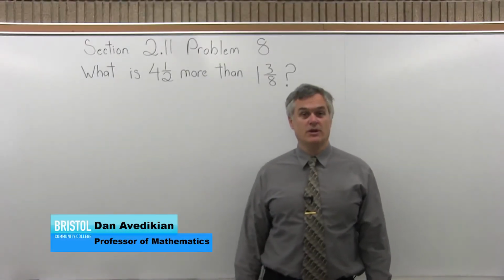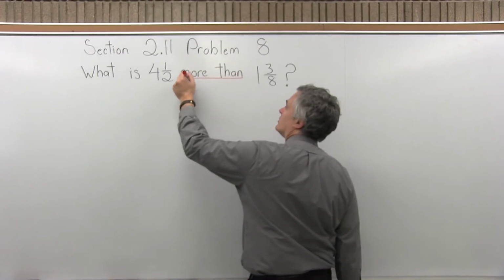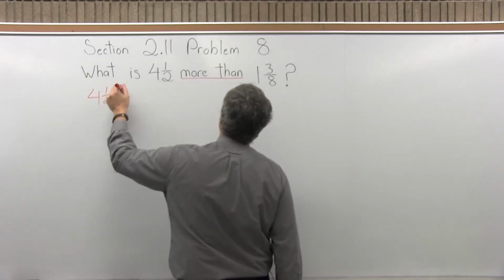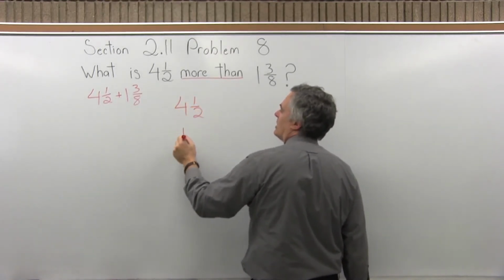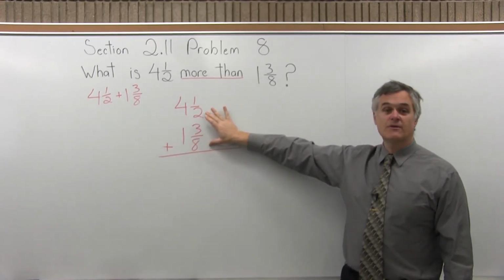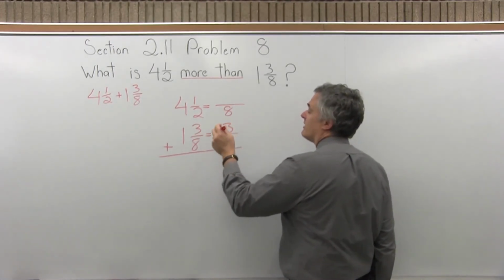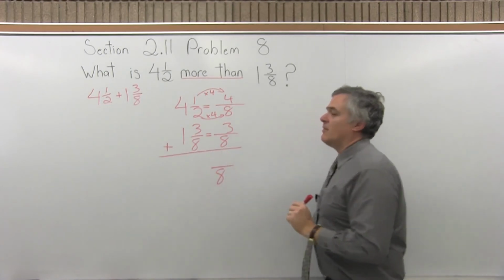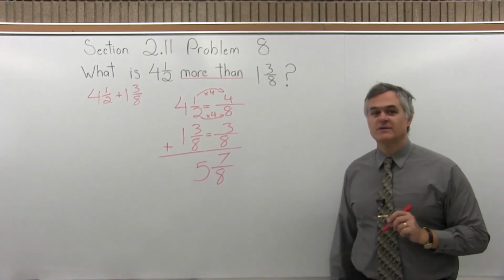MTH 060 : Section 2.11 Problem 8 - Mathematics with Dan Avedikian